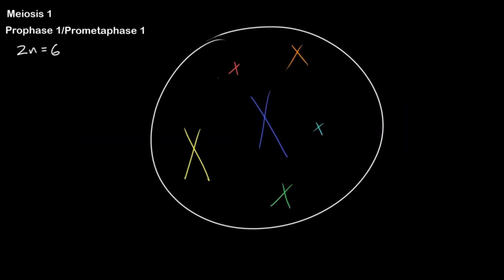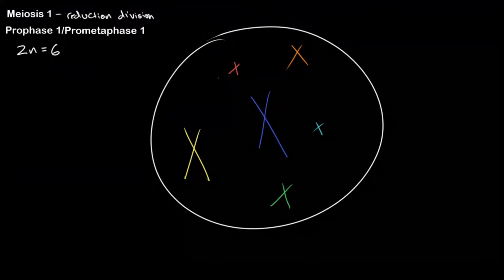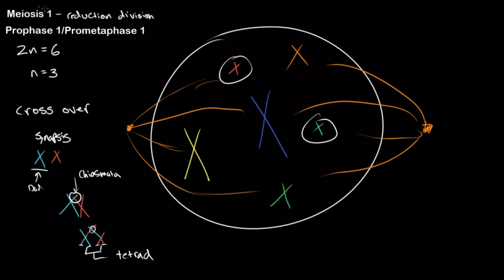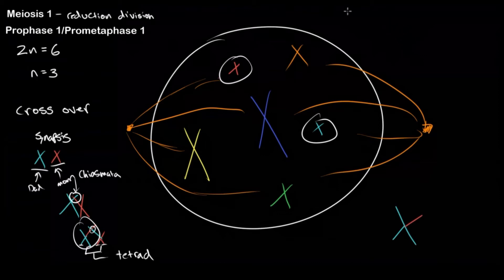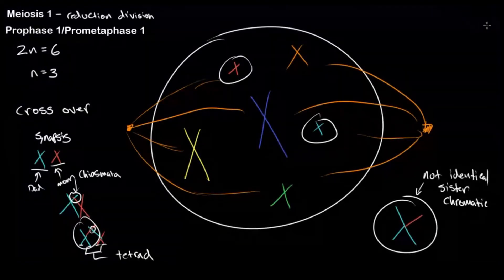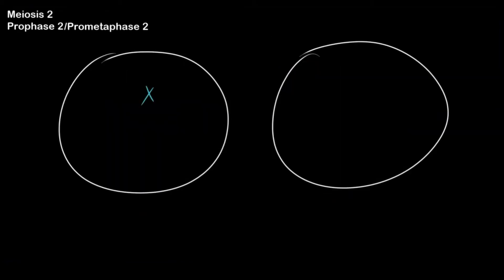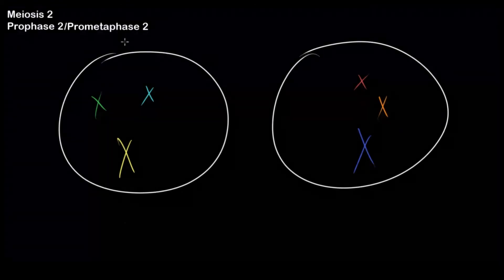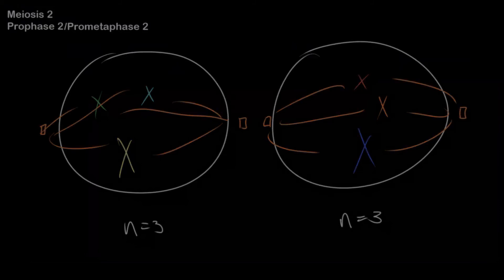Understanding Ploidy and Meiosis at All Stages!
Today's video will be over all the steps of meiosis. I will also be talking about the ploidy (number of chromosomes) at each step of meiosis. The goal of meiosis is to make 4 haploid daughter cells from one diploid cell.